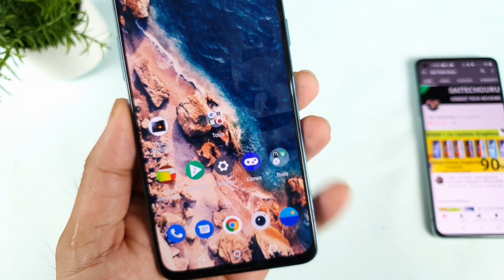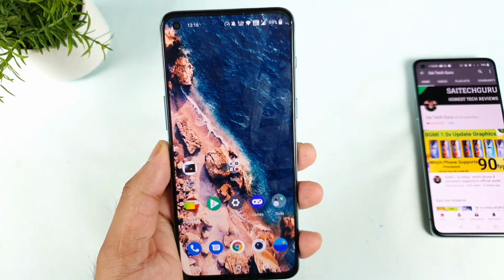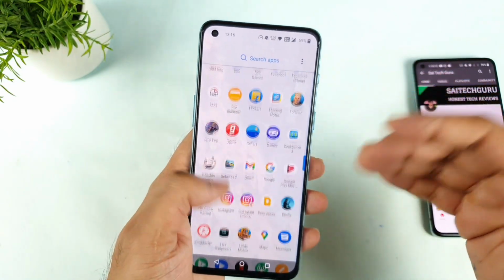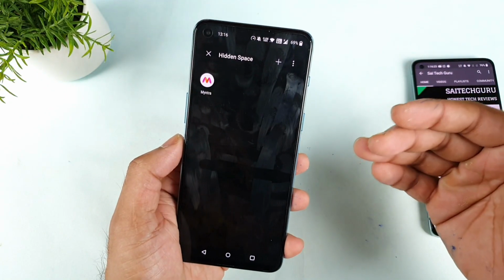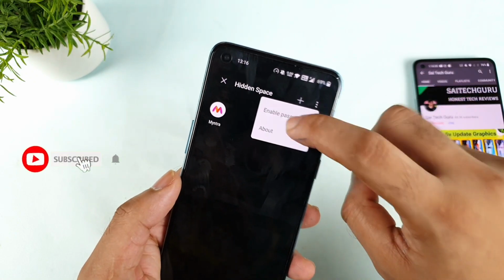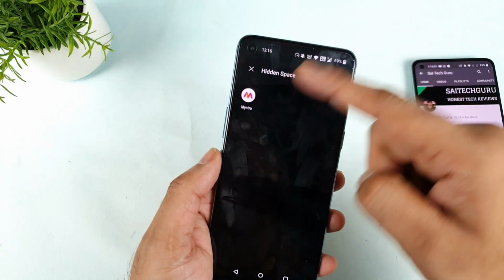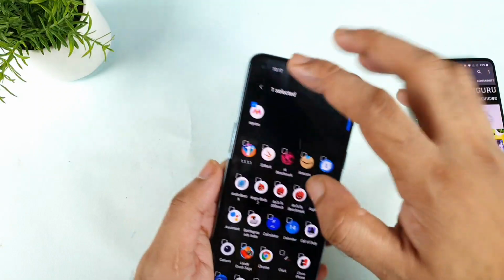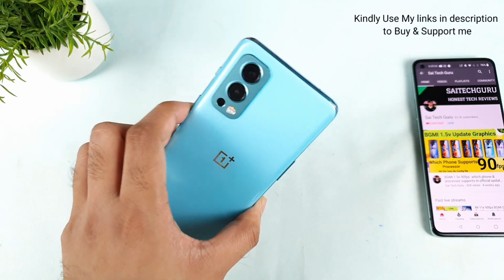Oneplus Nord 2 How to hide apps inbuilt feature must try🔥🔥🔥